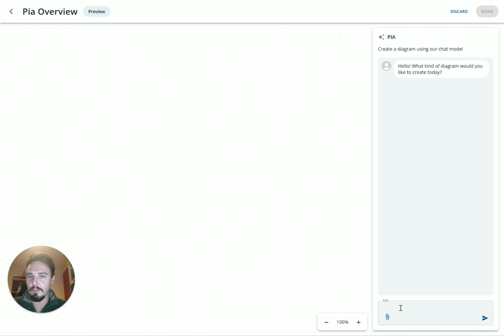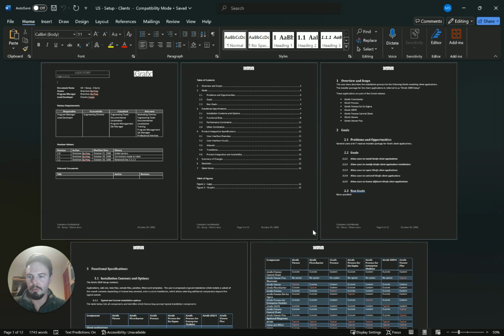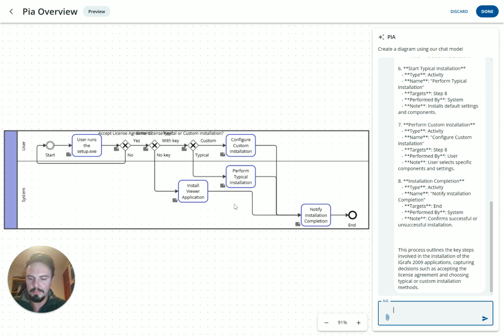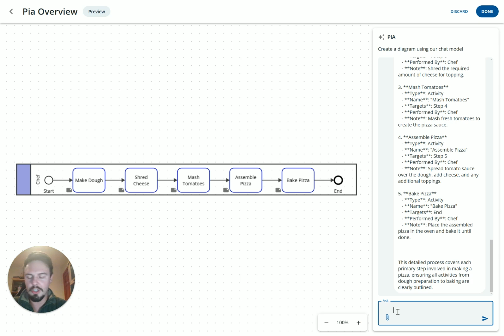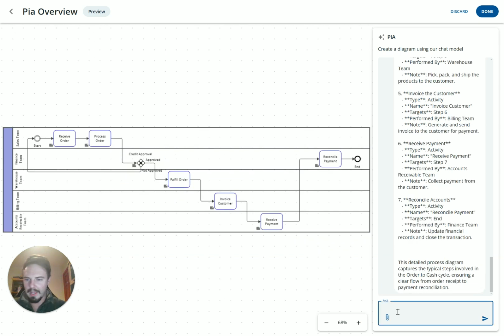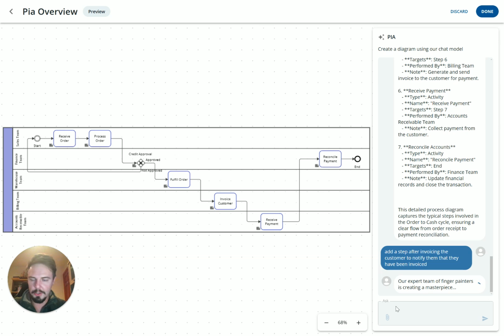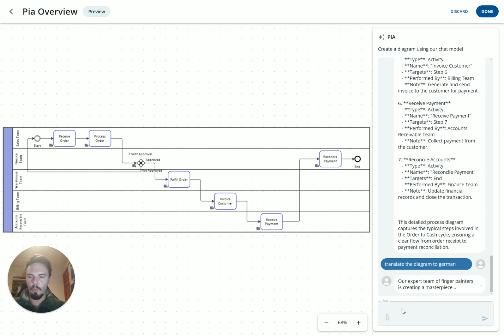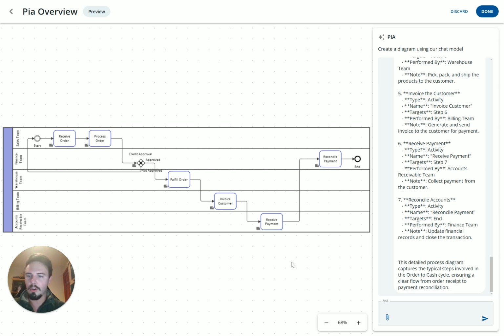Pia Full Demo - Generative AI Process Intelligence Assistant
✔️Introducing PIA: Your Process Intelligence Assistant from iGrafx

Creating process diagrams has never been easier! In this video, we introduce PIA, the iGrafx Process Intelligence Assistant, designed to help you quickly generate process diagrams—no technical skills required.

🚀 What You'll Learn:
Three different ways to create a process diagram:

✔️Upload a file (e.g., a standard operating procedure)

✔️Describe the process in simple terms

✔️Provide just a process name and let PIA generate a starting point
 - How to edit, translate, and format diagrams effortlessly
 - How PIA helps bridge the gap between process professionals and business users

With PIA, you can transform outdated documents into actionable process diagrams, streamline collaboration, and scale your process excellence efforts.

📌 Want to learn more? Visit iGrafx to see how Process360 Live can revolutionize your process management.